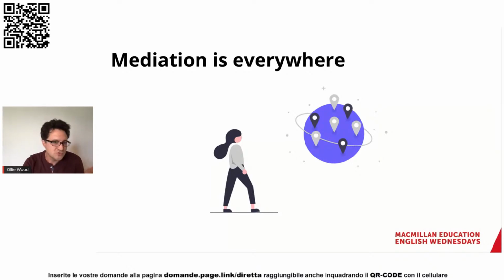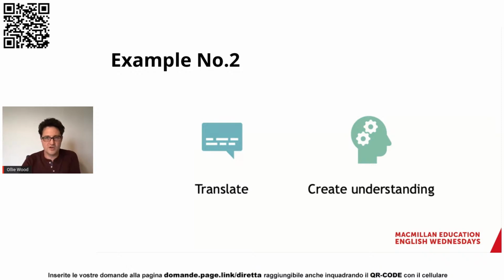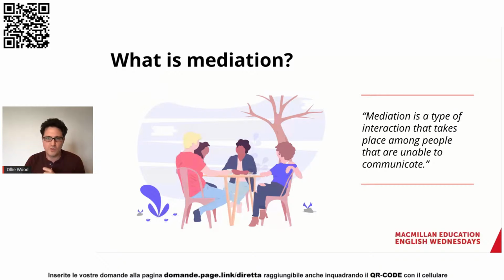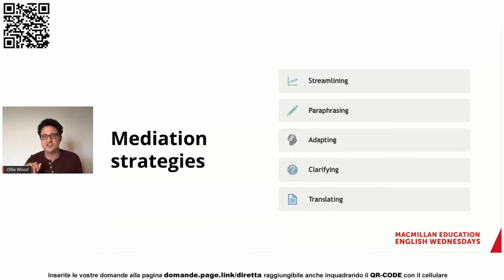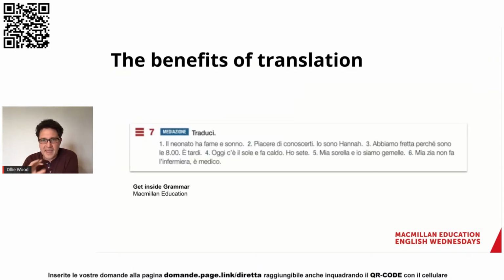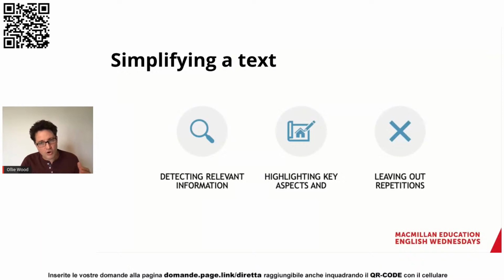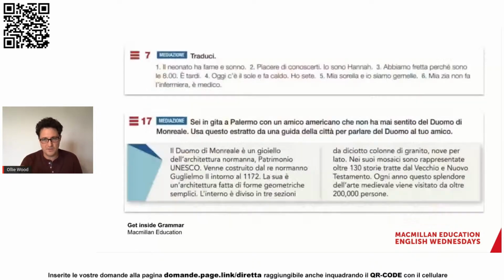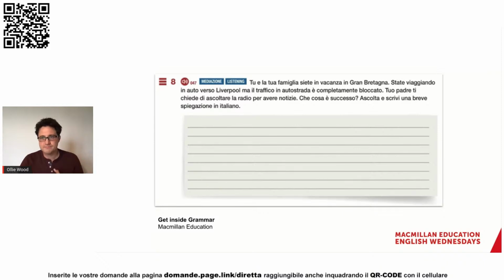Mediation: Using Classic Approaches to Develop Contemporary Skills | Ollie Wood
Innovations in the ELT classroom are developing at an increasing rate.  How can teachers use their well established tools and methods to keep up with these changes?  Ollie Wood will examine how teachers can approach one of these new developments, Mediation, which was added to the CEFR in 2020, using time honored methods such as grammar and translation.

Ollie Wood is a teacher, teacher trainer, and materials writer with an MA in TEFL/SL. He has worked across Europe as a teacher trainer, and written and presented webinars for some of the biggest names in English language teaching. He is particularly interested in helping to bring the skills of ELT professionals to teachers in the state sector to create more inclusive classrooms. He works extensively to promote CLIL methodology and the use of technology inside and outside of the classroom. As a writer, he has worked on various course books with major publishers, developed pedagogical materials for the Rohingya refugees, and has contributed to two ELTon award-winning projects.is a teacher, teacher trainer, and materials writer with an MA in TEFL/SL. He has worked across Europe as a teacher trainer, and written and presented webinars for some of the biggest names in English language teaching. He is particularly interested in helping to bring the skills of ELT professionals to teachers in the state sector to create more inclusive classrooms. He works extensively to promote CLIL methodology and the use of technology inside and outside of the classroom. As a writer, he has worked on various course books with major publishers, developed pedagogical materials for the Rohingya refugees, and has contributed to two ELTon award-winning projects.